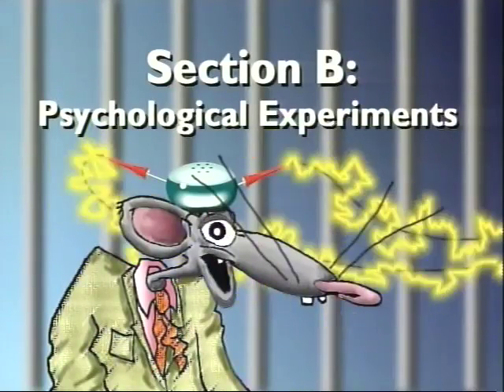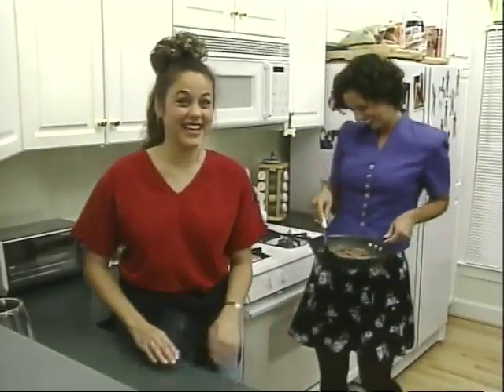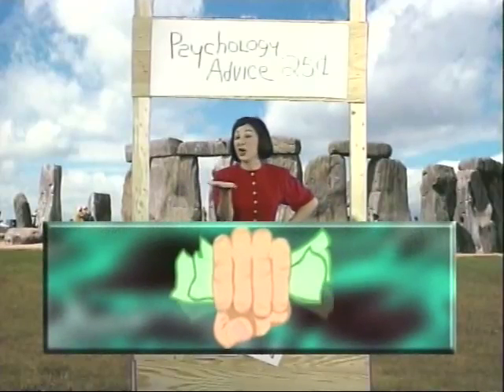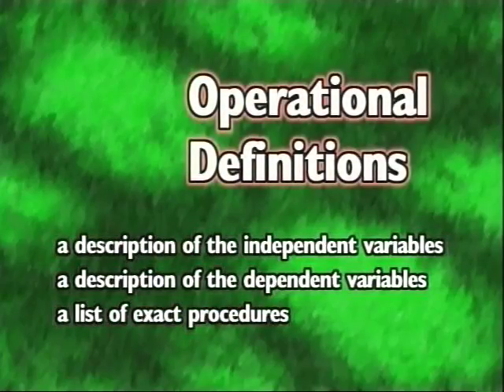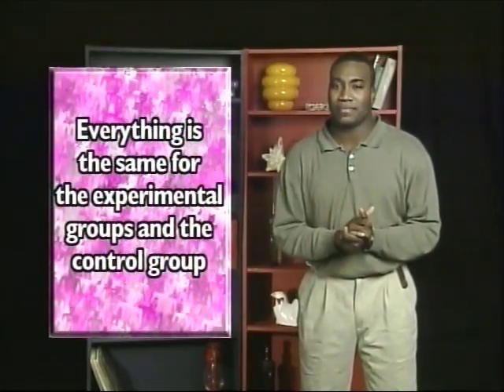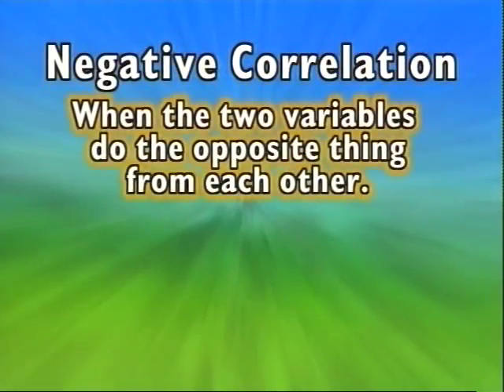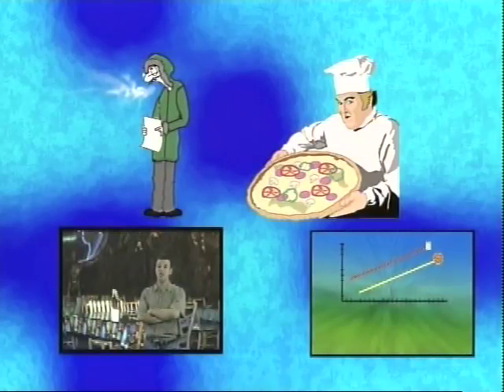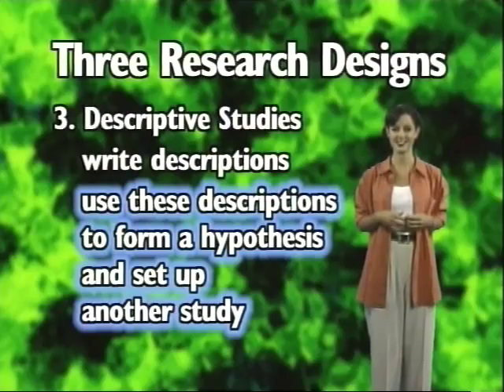SD CH2 Research Methods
Psychology - Methods of Research